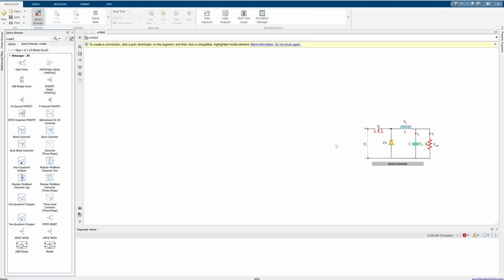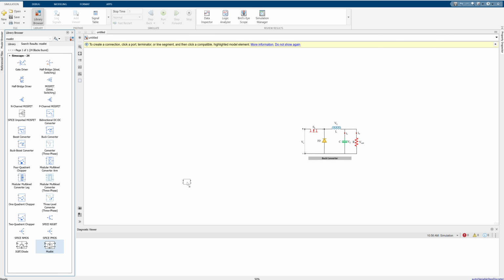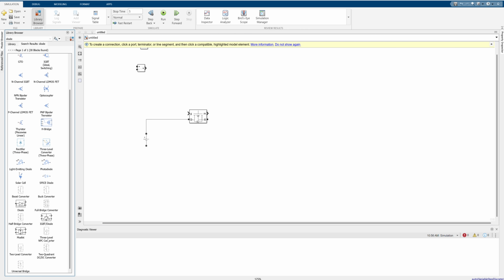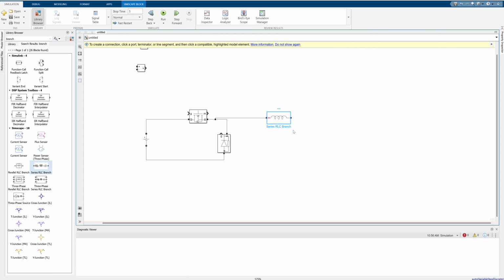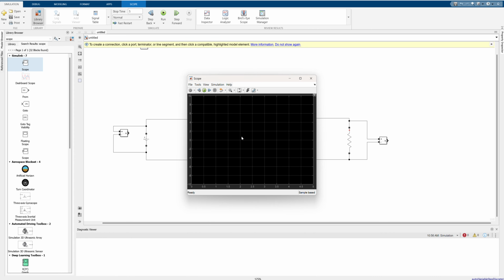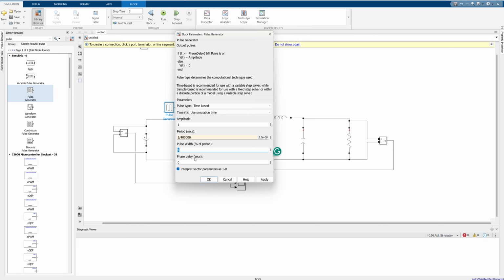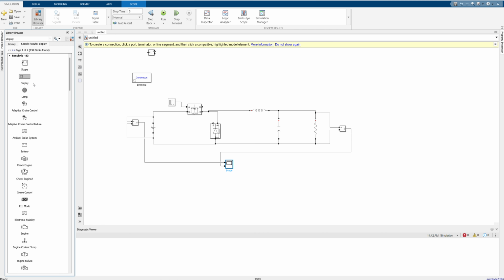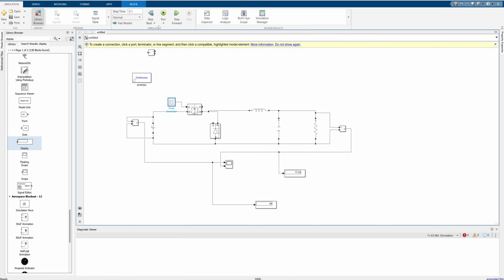MATLAB and Simulink Tutorial: Lecture 13, Buck Converter